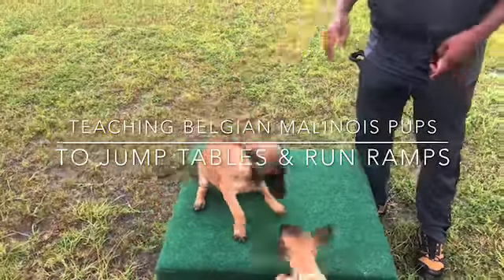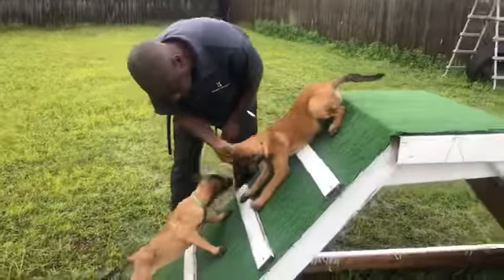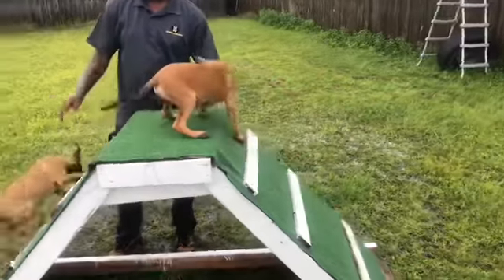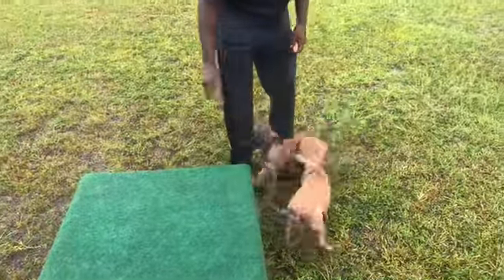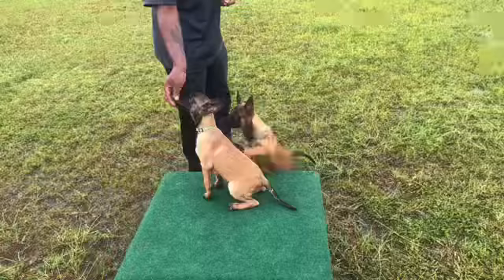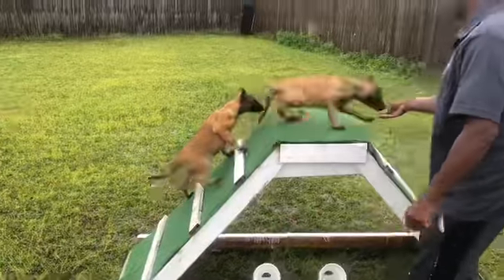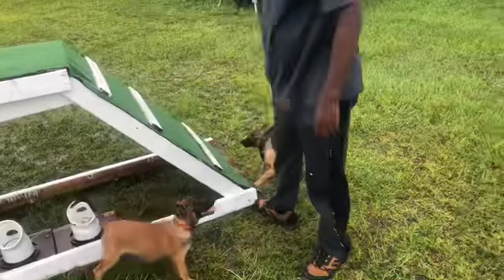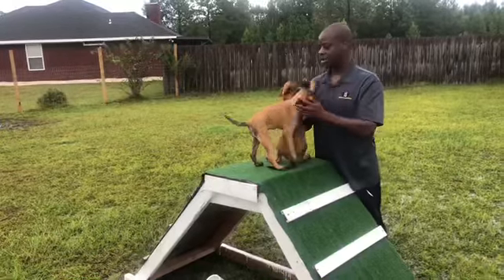Teaching Your Dog To Do Agility As A Puppy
Training Belgian Malinois Puppies in Agility Work very young